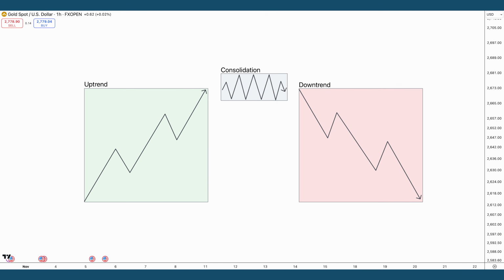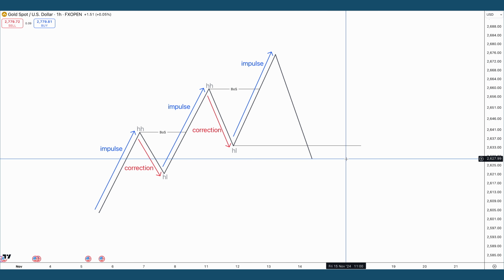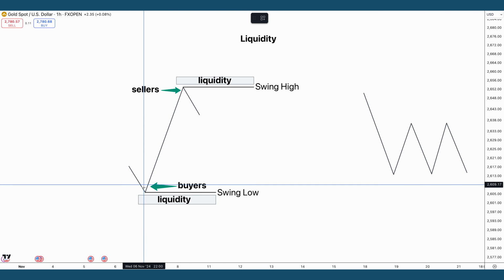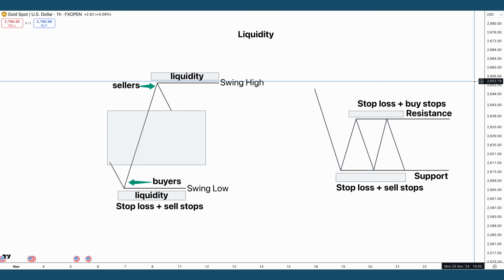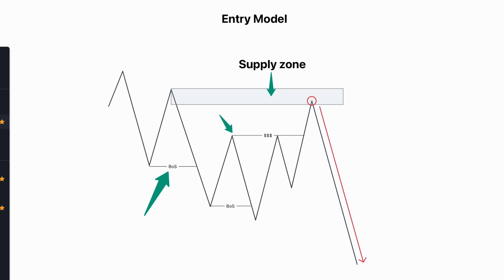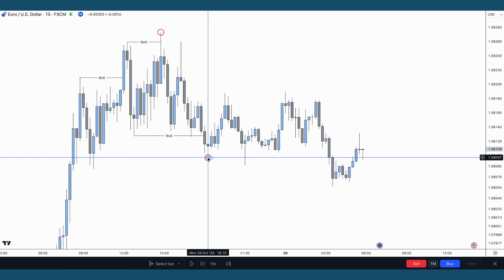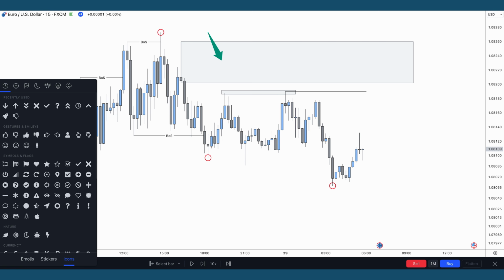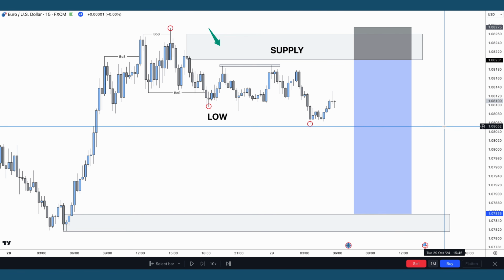Liquidity + Structure = Profit